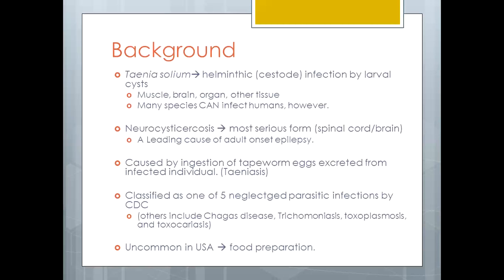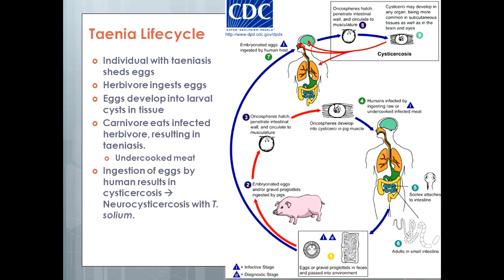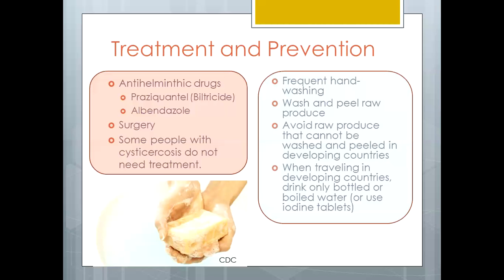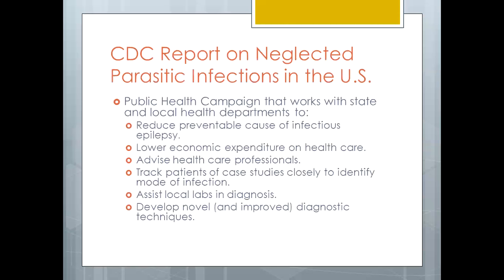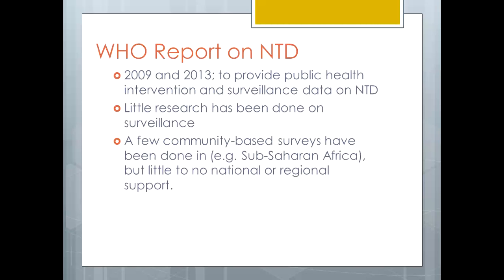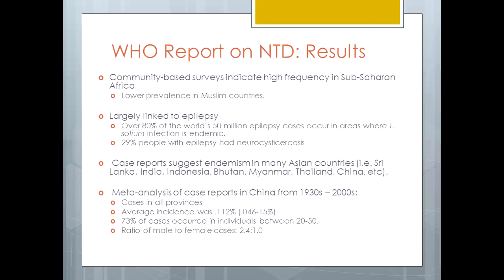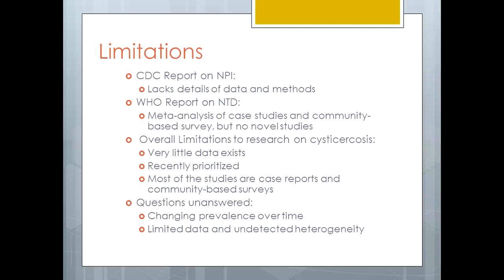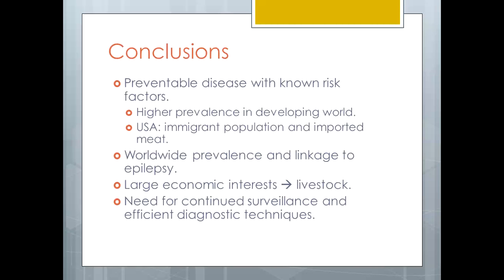Cysticercosis Stats507 presentation